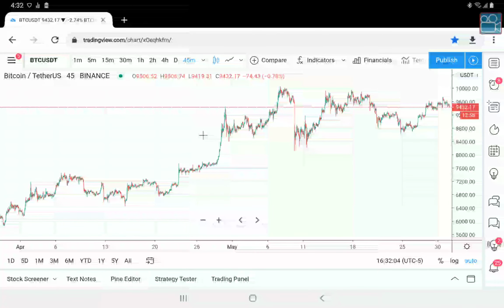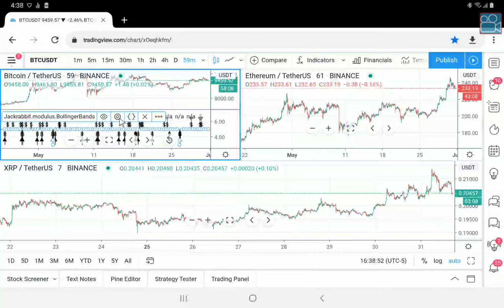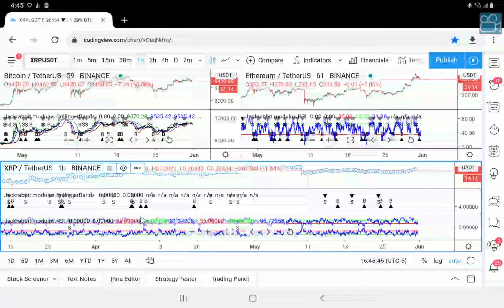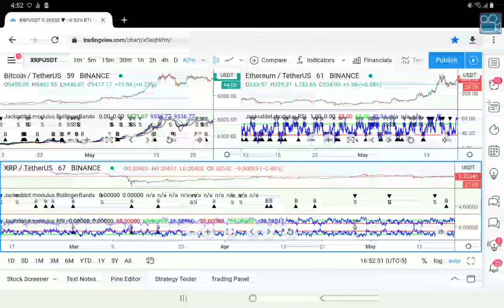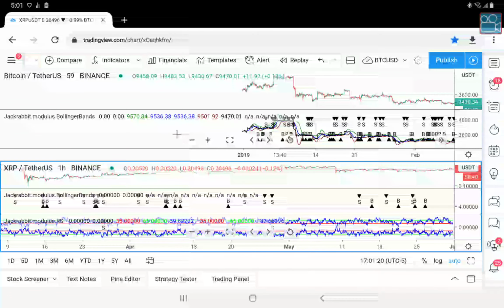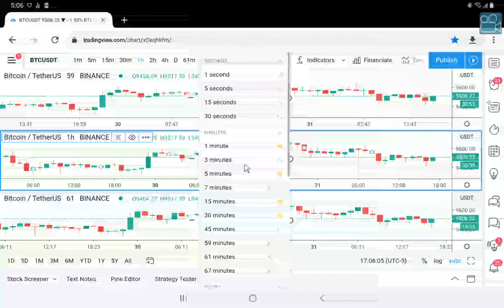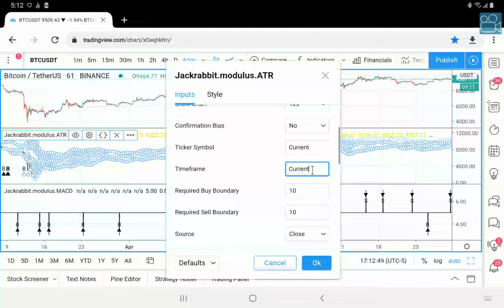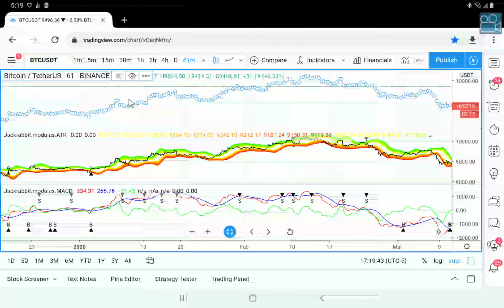Differential timeframe analysis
Today, I talk about differential timefframe analysis and demonstrate it. This is a longer video, but worth it.